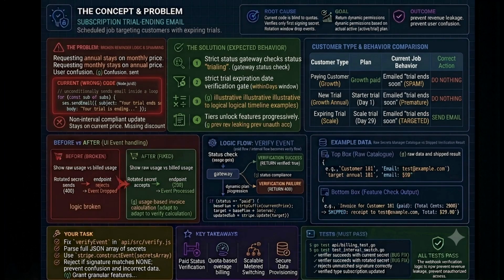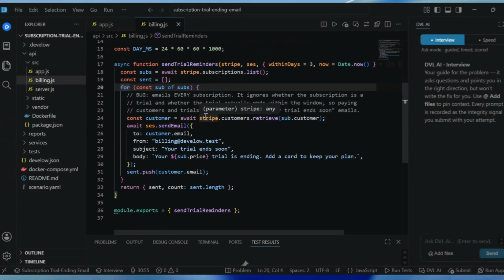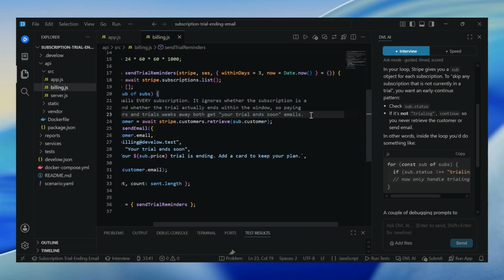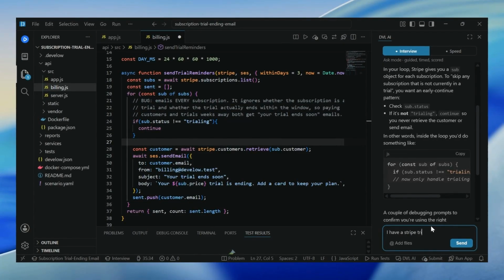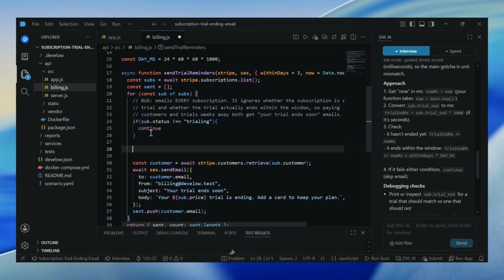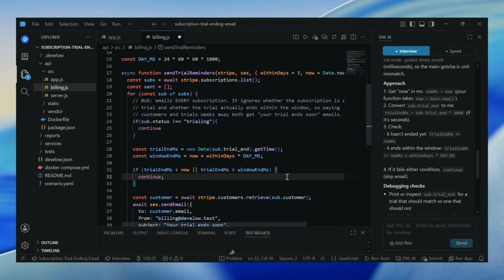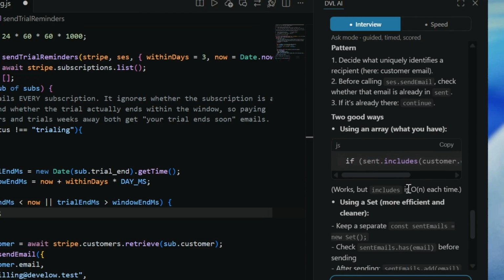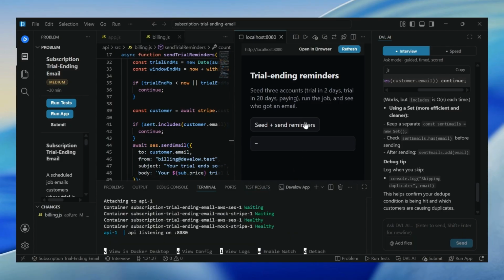Develow FSD: Subscription Trial Ending Email (Full Solution)